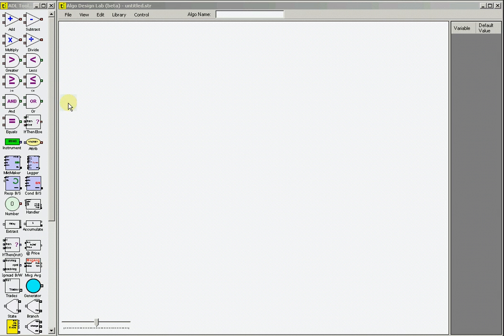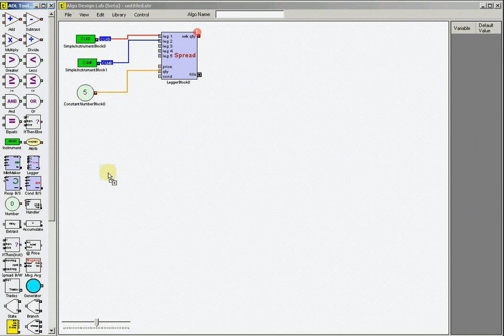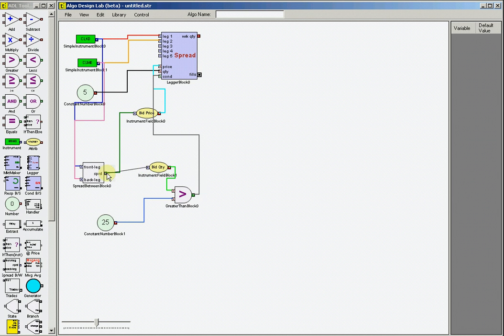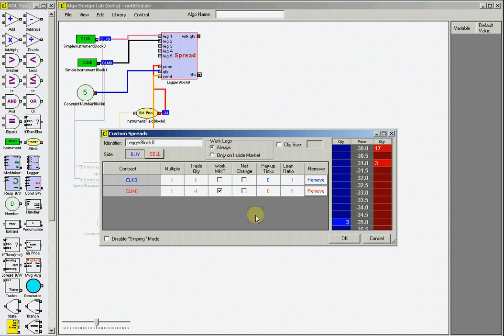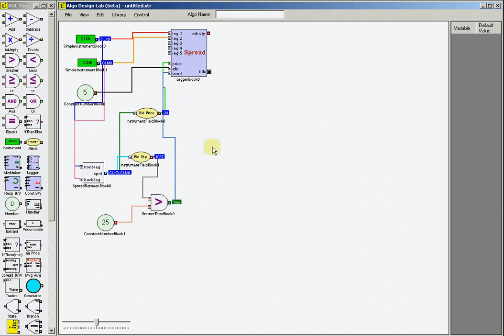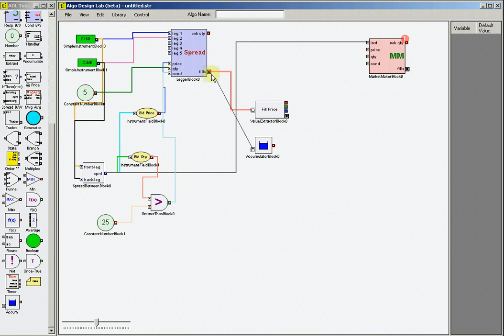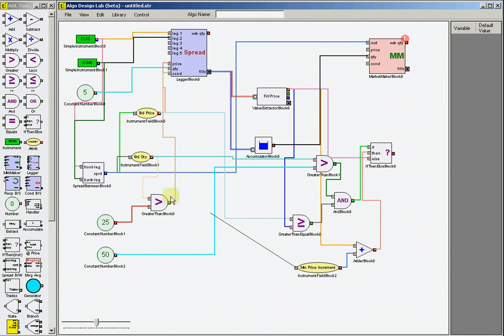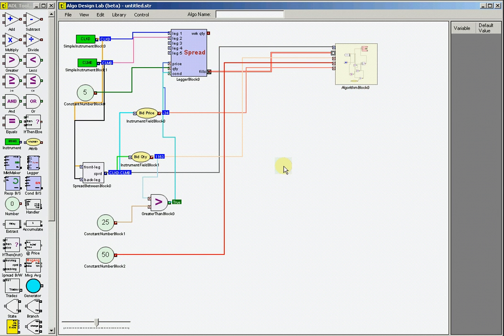Algo Design Lab Simple Legger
This Algo Design Lab strategy will be an example of using the Spreader Block in ADL to create a start to finish trading program that legs a specific price level to get into a position and then works an automated hedge routine in response fills.